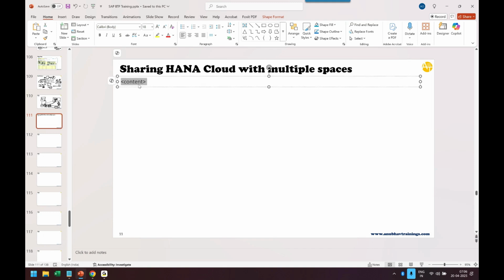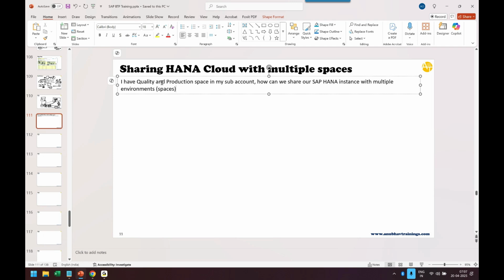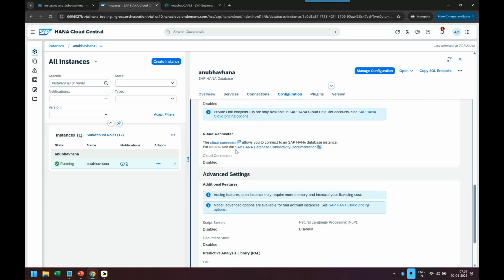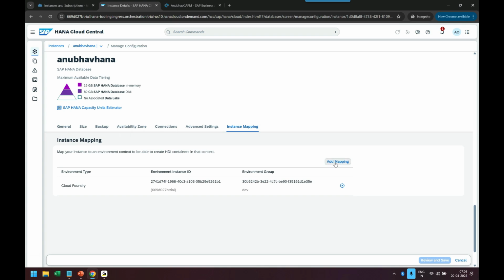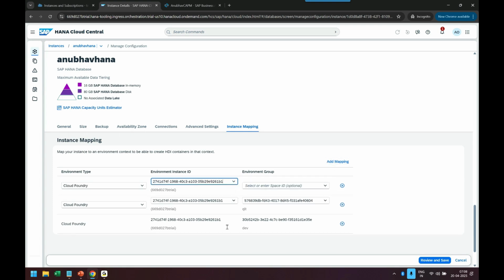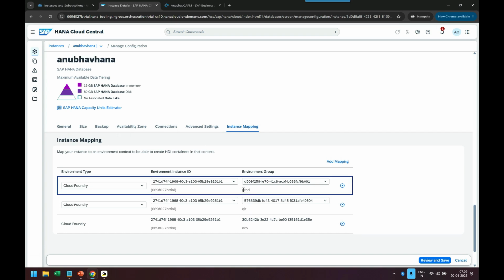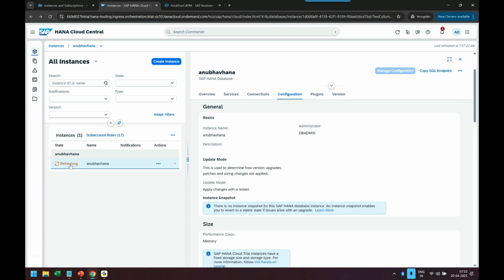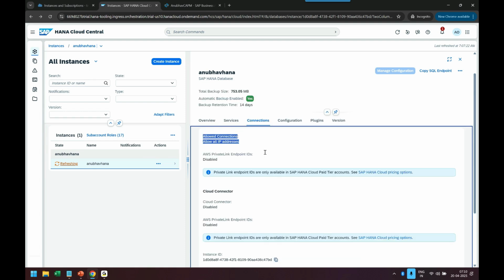SAP BTP HANA Cloud across multiple space in btp | CAPM training on HANA Cloud | Configure HANA BTP